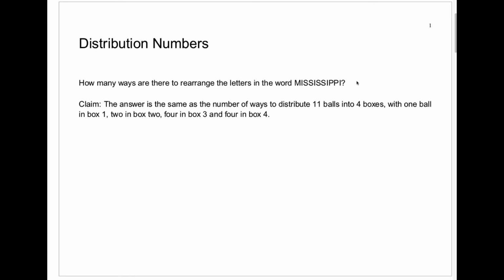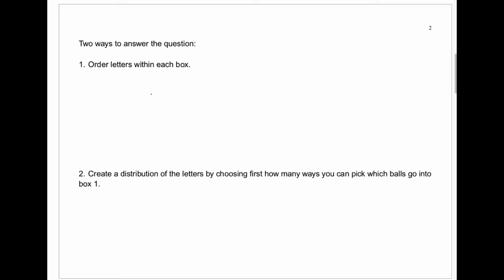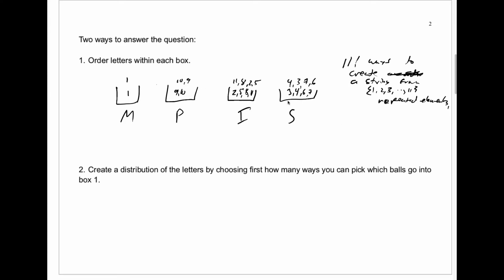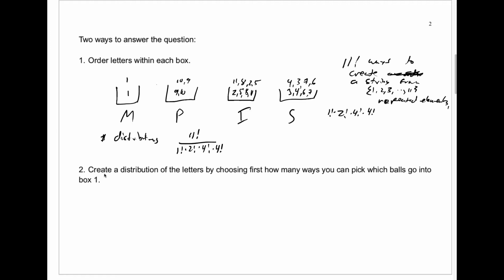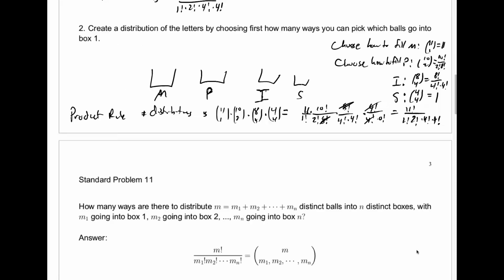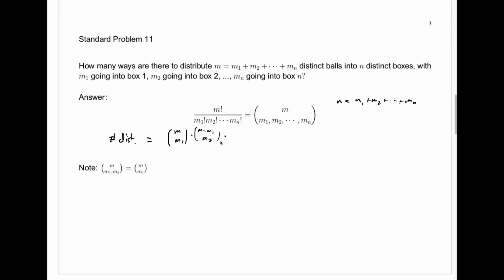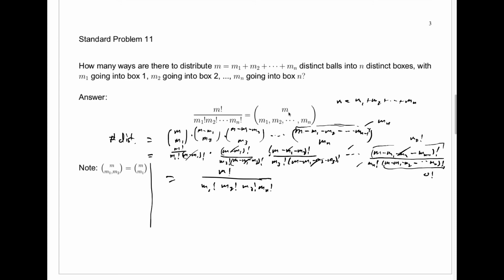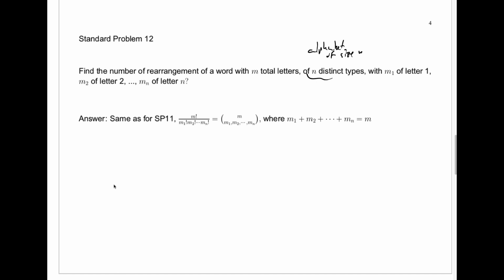336C2DistributionNumbers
Distribution Numbers